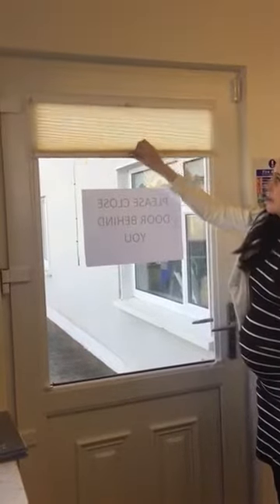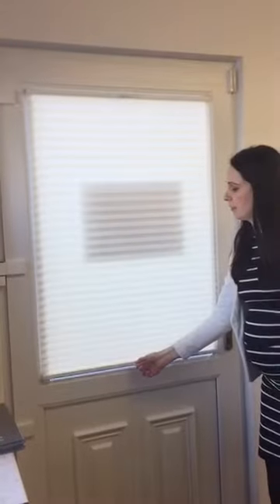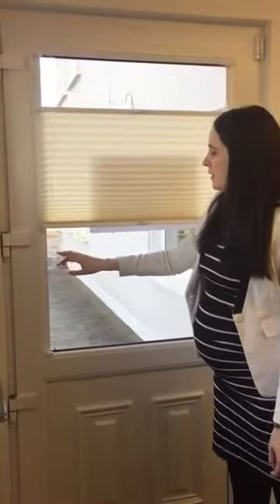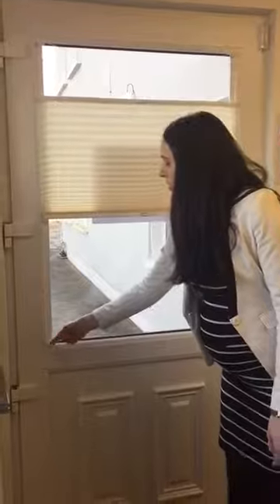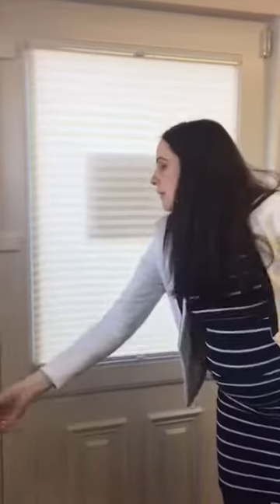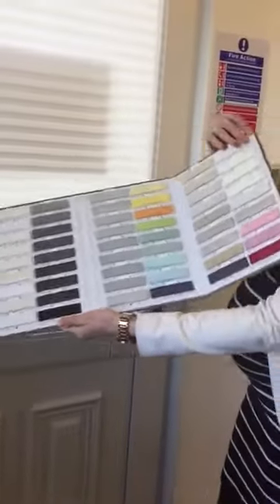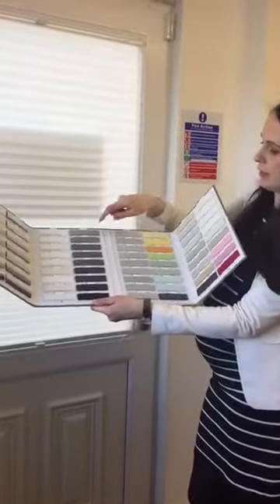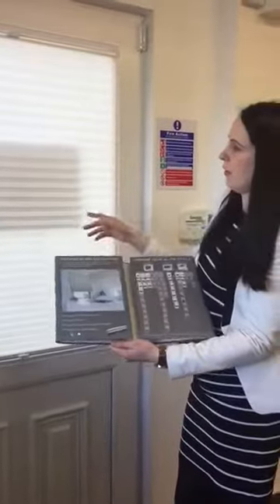MOTION CWF Easy Fit Pleated Blind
Corcoran Window Furnishings Ltd